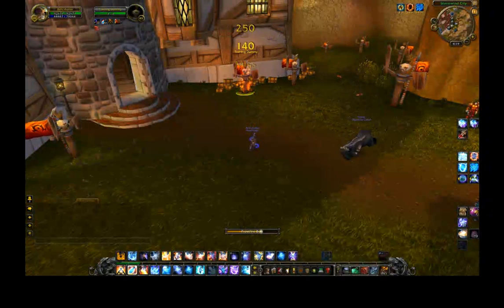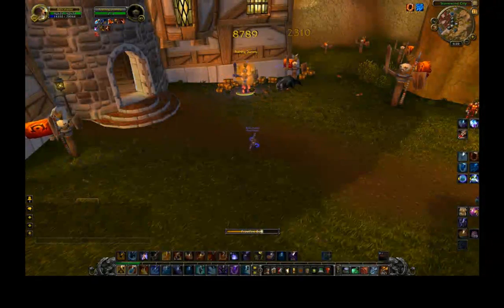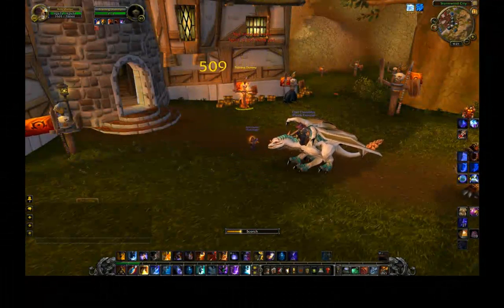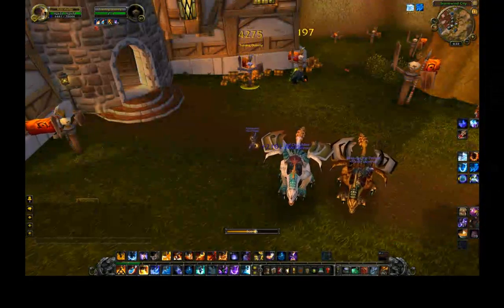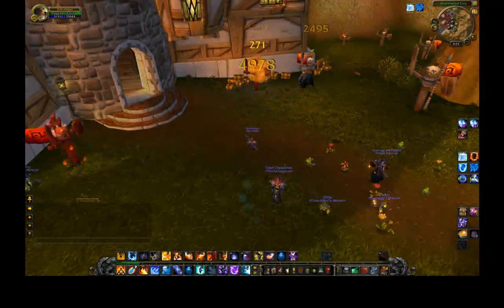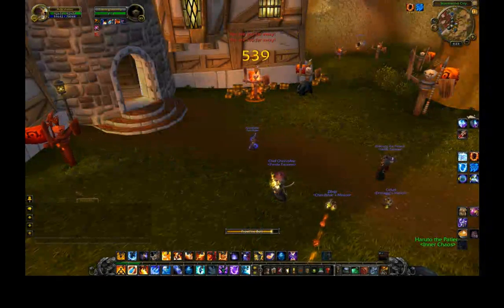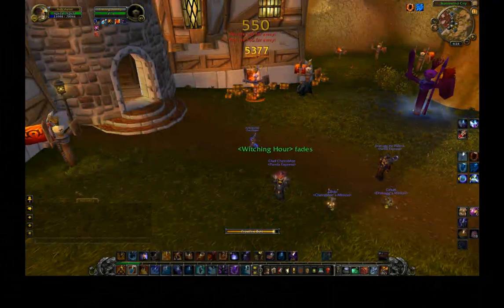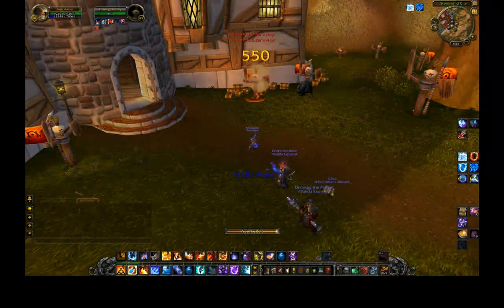Sethaldor's World of Warcraft Guides: Seth's Tips, Tricks, and Strats, Fire Rotation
Sethaldor goes over his personal fire rotation, not to difficult, but still very important.